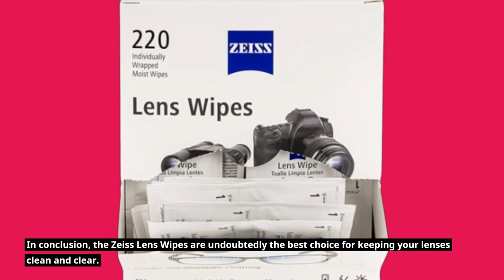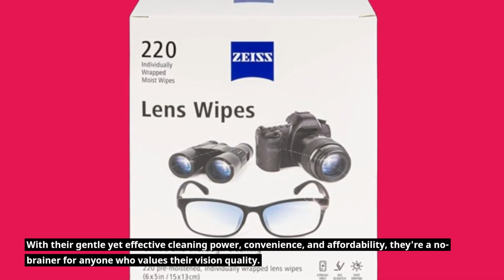🔬 Zeiss Lens Wipes | Best Carl Zeiss Lens Wipes 🔬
Amazon Product Name : Zeiss Lens Wipes

Looking for the best way to keep your lenses clean and clear? In this video, we review the best Carl Zeiss lens wipes, showcasing their effectiveness, quality, and ease of use. Discover why the best Carl Zeiss lens wipes are essential for maintaining the clarity and performance of your lenses. Watch now to find out which top-rated Carl Zeiss lens wipes are the best choice for keeping your optics in pristine condition!